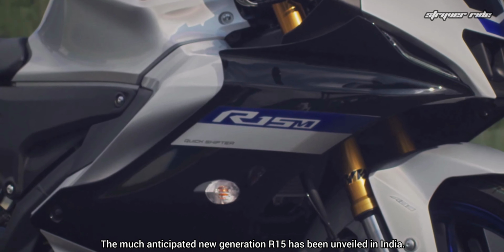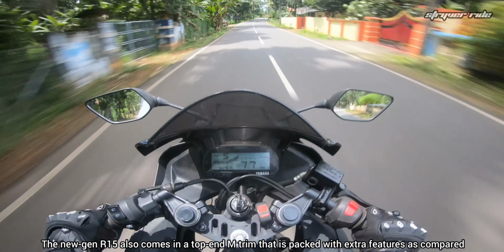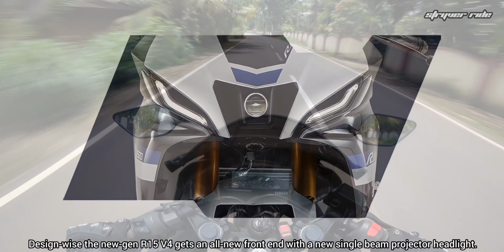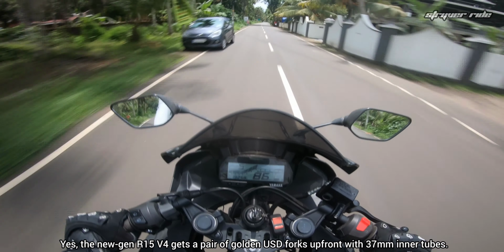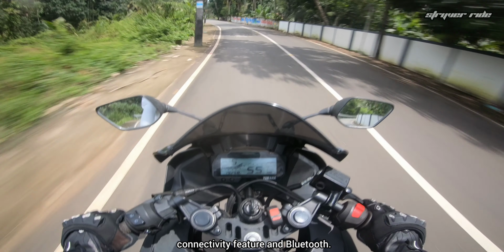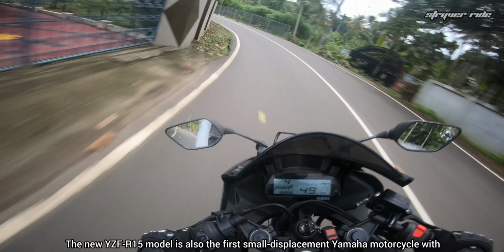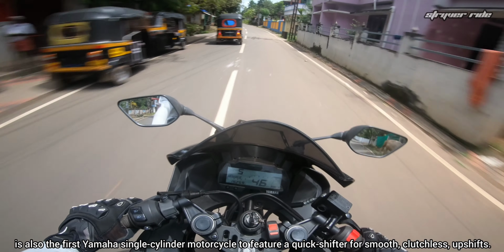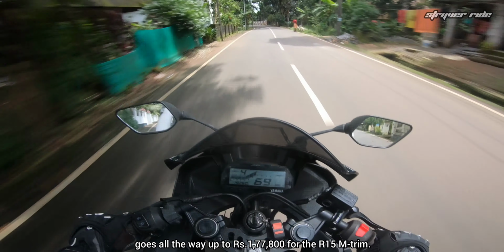2021 Yamaha R15 V4 And R15M Features & Prices | Stryver Ride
This is not a riding video.I am just sharing the features about the new R15 V4.If you don't want see this type of video please share your feedback in comment box.